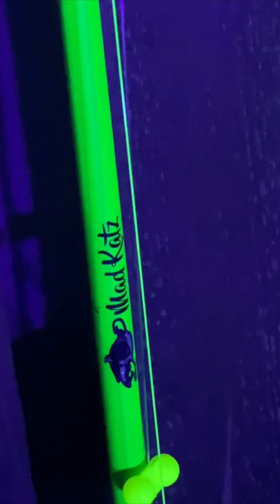Slapping the black lights on these rods!!